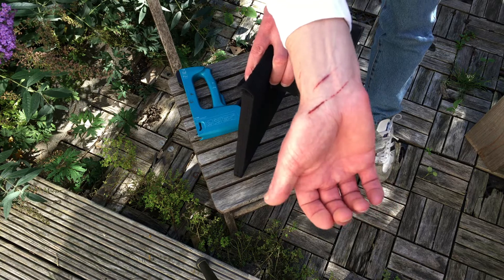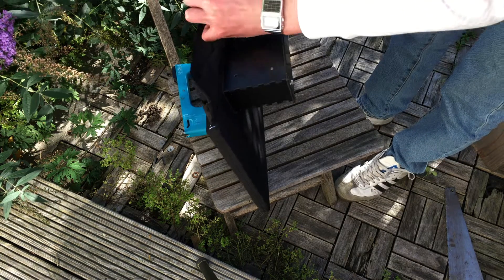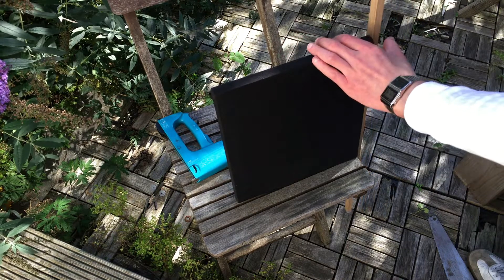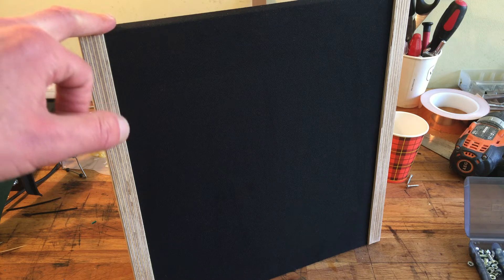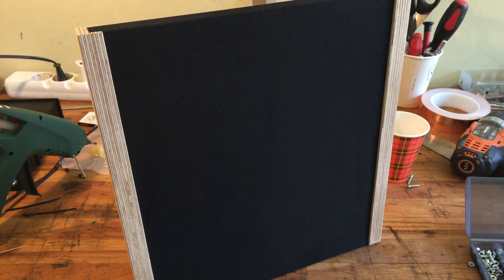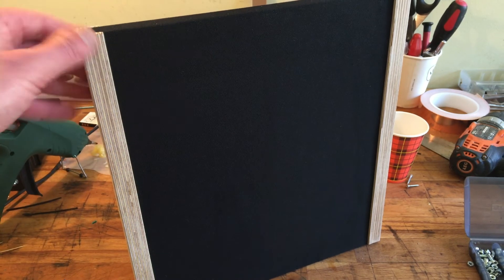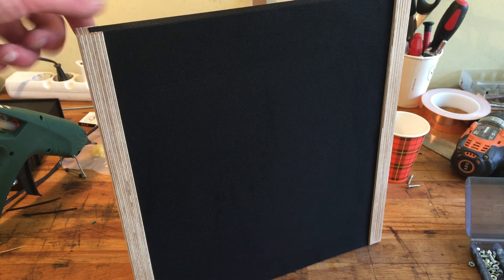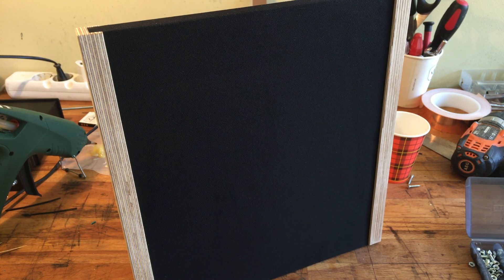DIY Bluetooth Planar magnetic speaker Part 11 Finished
Well i finished my BT speakers. i tried hardwood. 10 euro... but the size stated by the hardware store was wrong of course... i should have known. so i made something else.